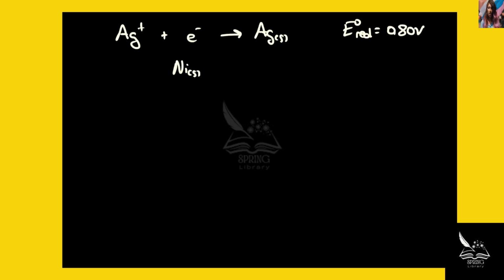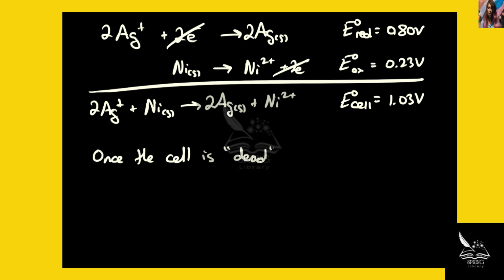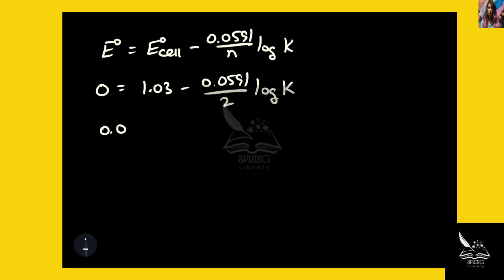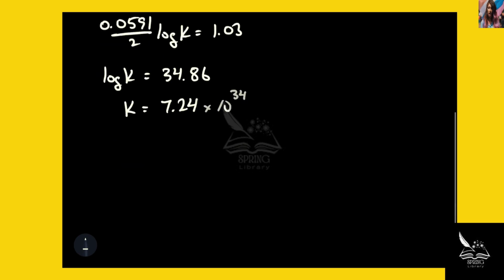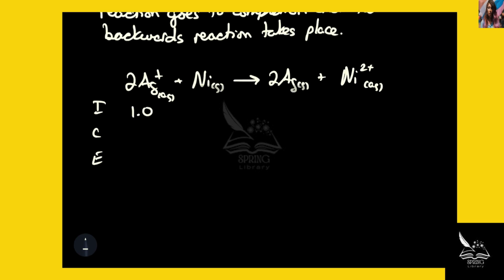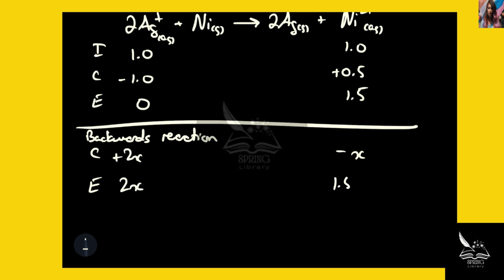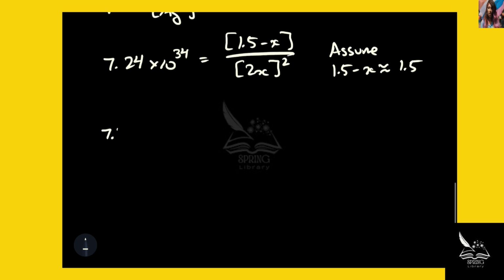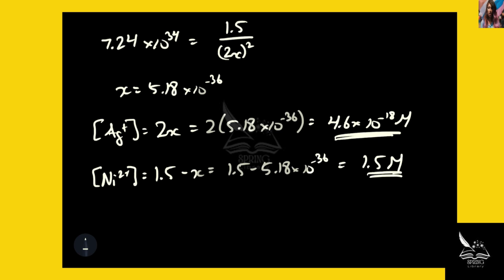[Chemistry] Consider the following galvanic cell: Calculate the concentrations of and